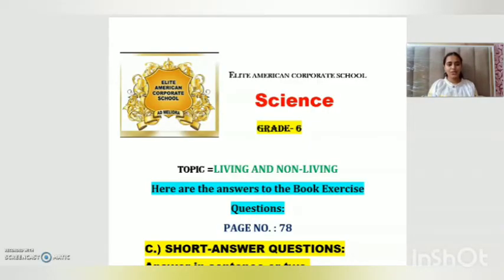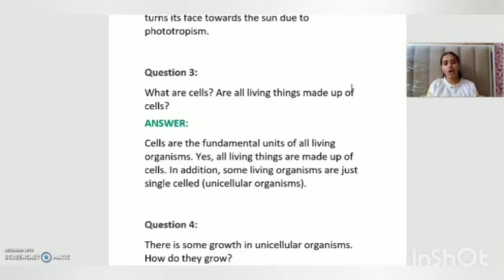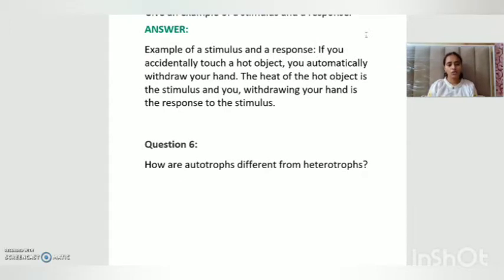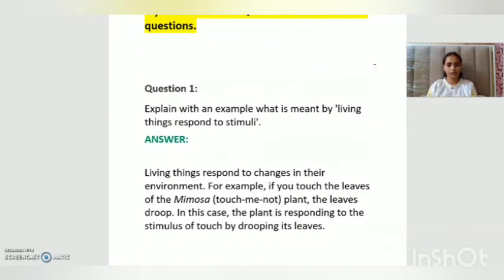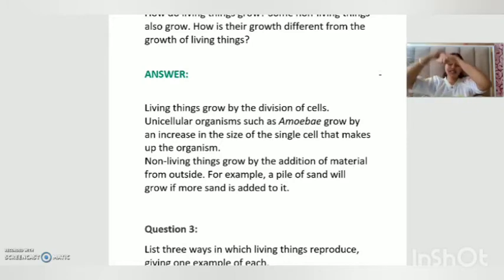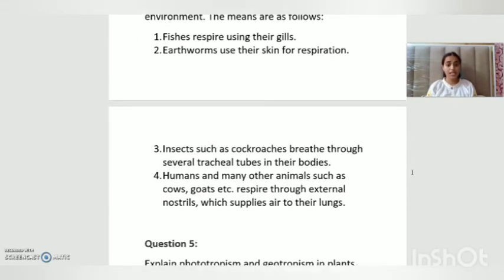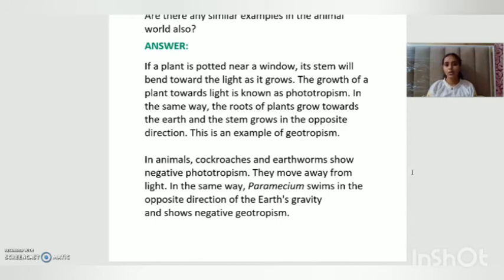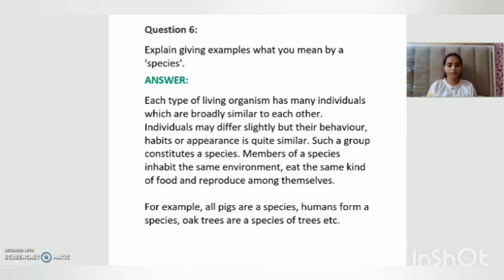GRADE 6 ||BACK EXERCISE QUESTIONS|| LIVING AND NON-LIVING,Science